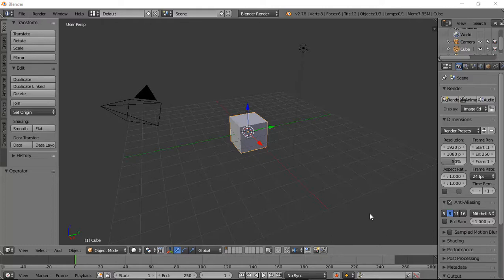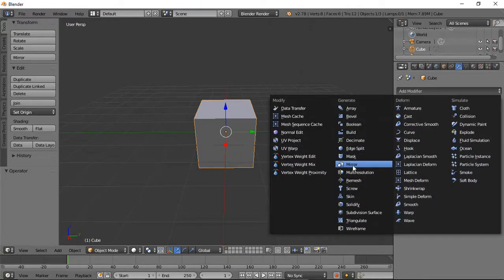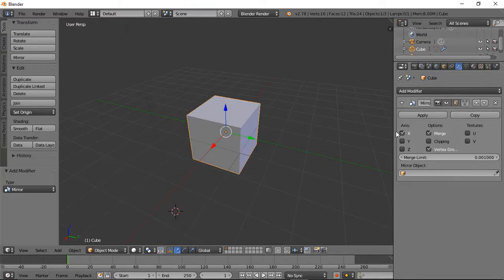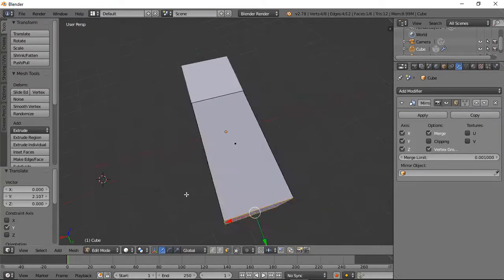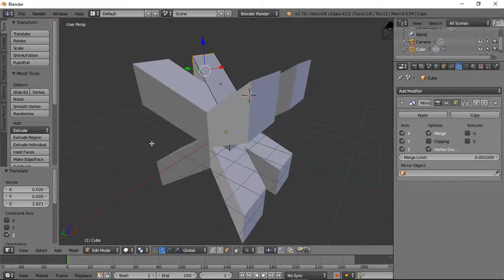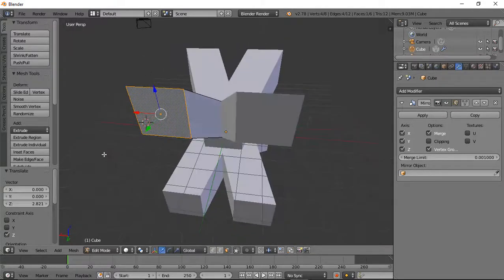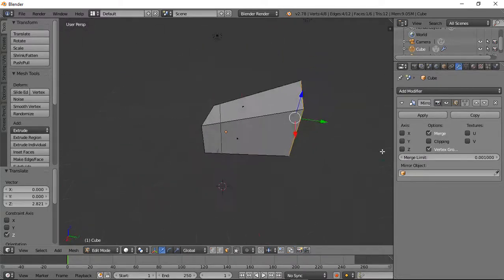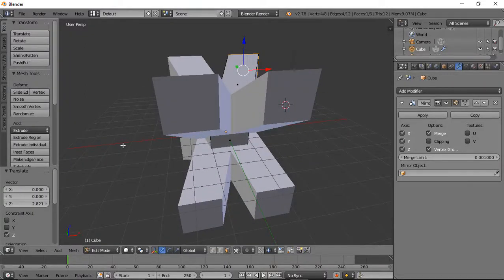The Mirror Modifier In Blender | Mirror effect to a 3D object #30 learn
In this video you will get to know about the mirror modifier in Blender. It is one of the favourite modifiers of animators and something that people love to play with. Watch the video to know about how the mirror modifier works.